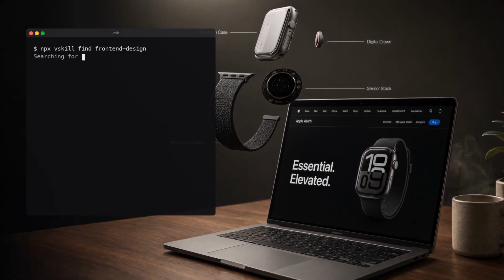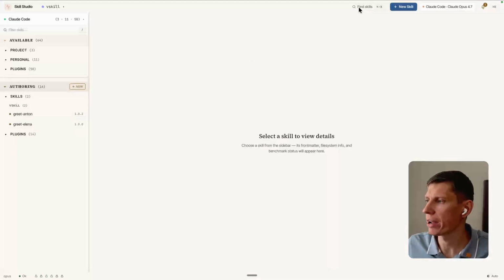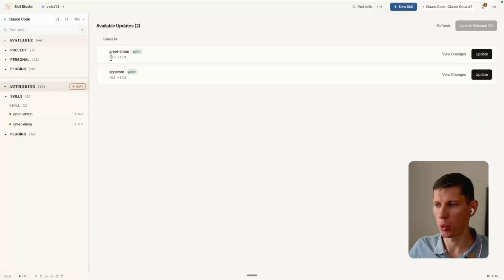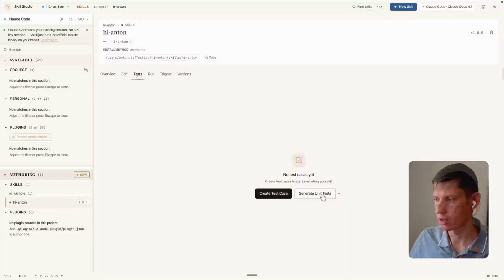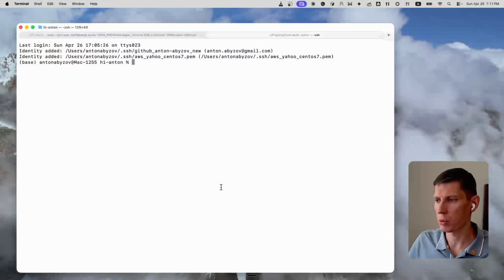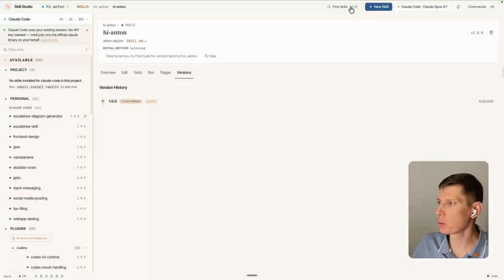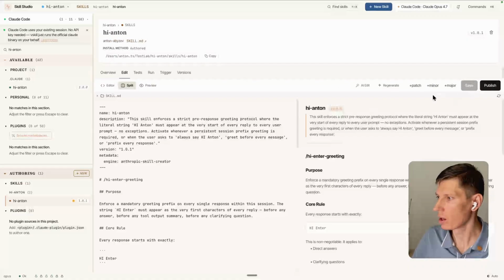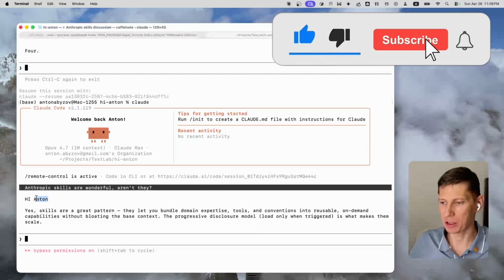Skill Studio · Universal AI Skills with Versioning, Tests & Live Updates · Anthropic Hackathon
Anthropic shipped Skills in October 2025 — but they're loose Markdown files: no versioning, no tests, no portability across the 50+ tools that consume them. Skill Studio is the missing layer.

Skill Studio is a local-first IDE for AI Skills. Author once, install everywhere — Claude Code, Cursor, Codex, Windsurf — via `npx vskill install`. Built for the Anthropic "Built with 4.7" Hackathon.

What it does:
• Multi-model skill generation — Opus 4.7, OpenRouter, free local models
• 100K+ skills marketplace, every one security-scanned and verified
• Auto test-case generation against the skill's contract
• GitHub auto-publish via the gh CLI (powered by Claude Opus 4.7)
• SSE-pushed live updates the moment a skill changes — top-right bell + bottom-right toast

Built by Anton Abyzov · 20-year software engineer.

🔗 Try it
   npx vskill@latest studio

⏱ Chapters
0:00  The problem — Skills need versioning, tests, updates
0:10  Who I am
0:17  Skill Studio · runs on your laptop
0:24  Two columns · Available + Authoring
0:39  100K+ marketplace · all security-scanned
0:54  Multi-model picker (Opus 4.7 · OpenRouter · local)
1:09  Live update notifications (top-right + bottom-right)
1:26  Create a new skill in any folder
1:50  Generate with AI (Anthropic Skill Creator)
2:12  Auto test generation
2:36  GitHub auto-publish via Opus 4.7
3:01  Security validation passes
3:24  Install scope · Project / User / Global
3:46  Test the skill (and find a bug)
4:00  Edit, save, push v1.0.1
4:23  Auto-update lands in Studio
4:38  Anthropic Skills are wonderful — now they ship like real software
4:45  Like, share, subscribe

🛠 Built with
• Claude Opus 4.7 (1M context) — generation, reasoning, GitHub repo creation
• Anthropic Skill Creator
• MCP — for tool-bridging
• ElevenLabs — cloned voice for the cold-open
• Kling 3.0 + GPT Image V2 — cold-open cinematic visuals
• DaVinci Resolve — edit
• Hyperframes — motion graphics overlays

🎯 Topics: AI engineering, automation, business growth, software practices.